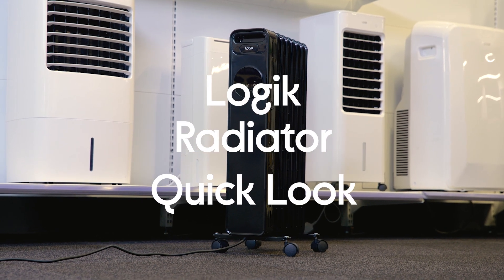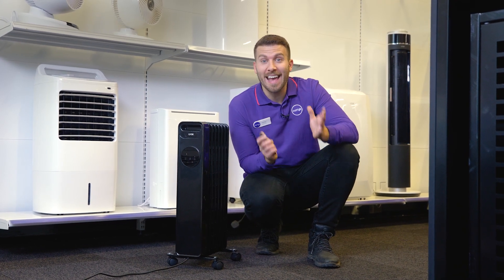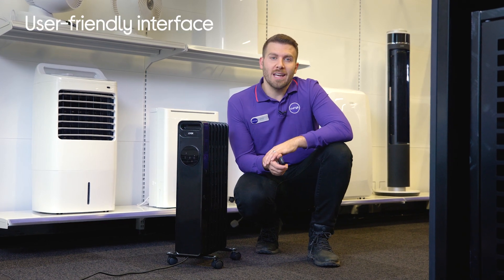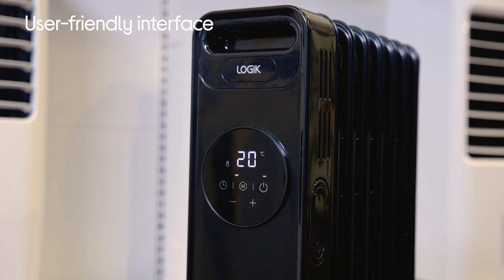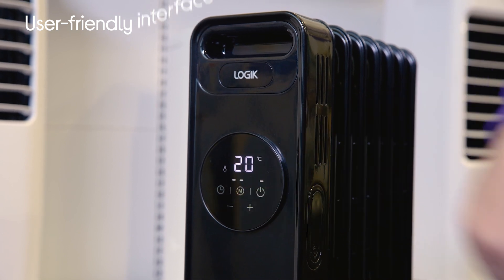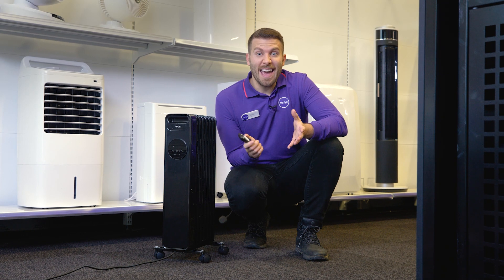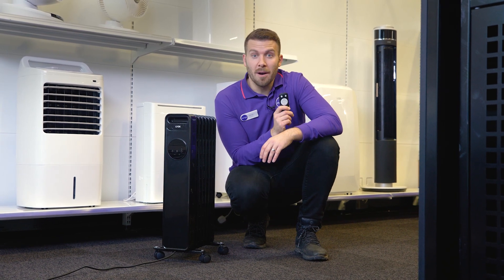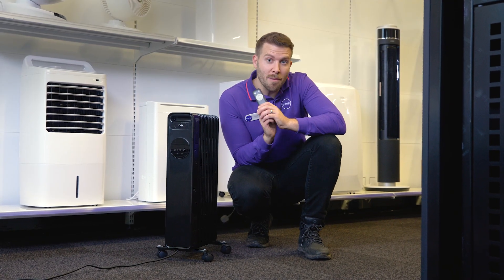LOGIK L15DOR22 Portable Oil-Filled Radiator - Quick Look